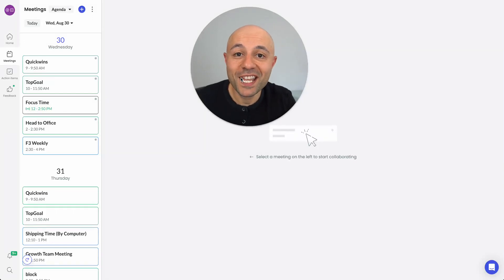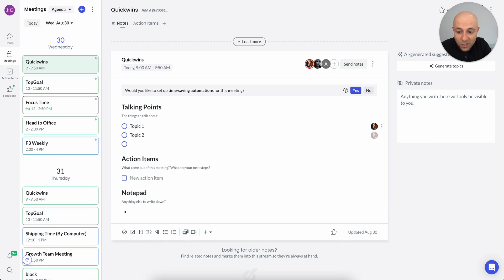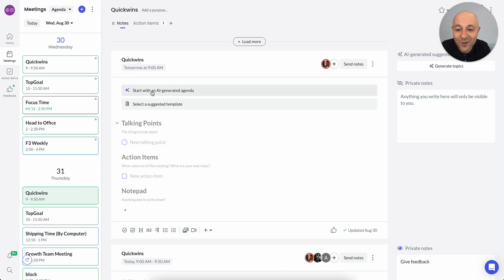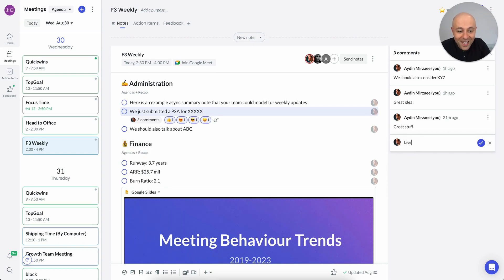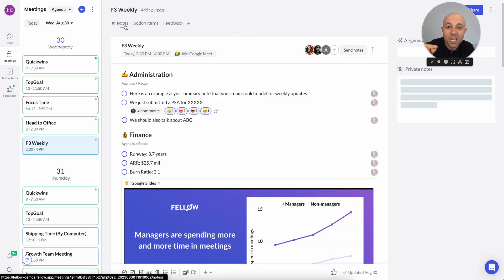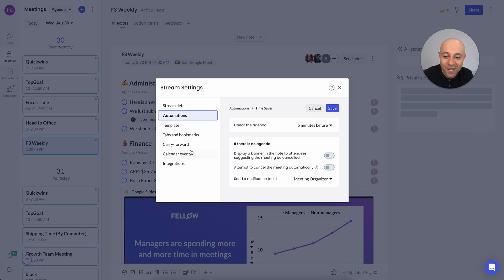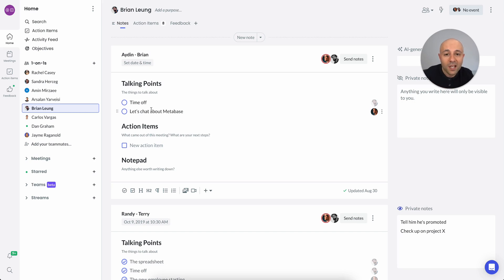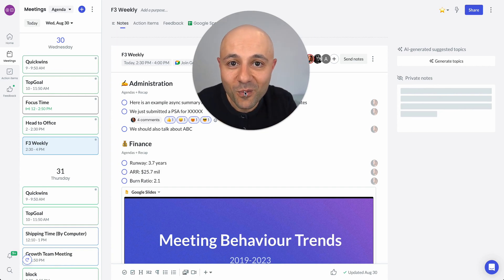[2023] Fellow.app Demo with CEO Aydin Mirzaee ✨🚀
Say goodbye to unproductive meetings. It’s time to try Fellow, the AI-enabled meeting productivity software that empowers organizations to reshape their meeting culture by building great meeting habits that lead to fewer and shorter, more effective meetings

In this in-depth demo, Aydin, the co-founder and CEO of Fellow, walks you through the features that make Fellow the ultimate tool for optimizing your meetings.

⏰ Shorten your team’s meetings: Spend 17% less time in meetings so you can get more work done.
🚀 Improve meeting quality: Make every meeting a great use of everyone’s time with collaborative agendas and AI-suggested talking points.
🤩 Increase team accountability: See the status of your team’s meeting action items with ease.
✅ Track key decisions and takeaways: Keep a record of meeting minutes and AI-powered meeting transcriptions and summaries—all in one place.

Leaders in 100+ countries have fewer, better, shorter meetings thanks to Fellow.